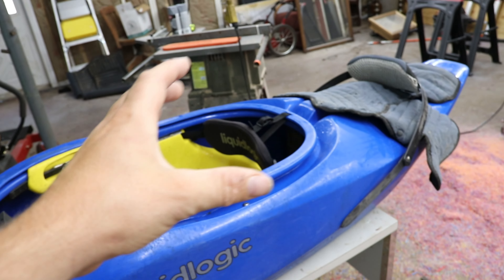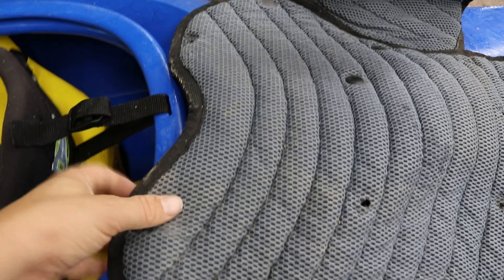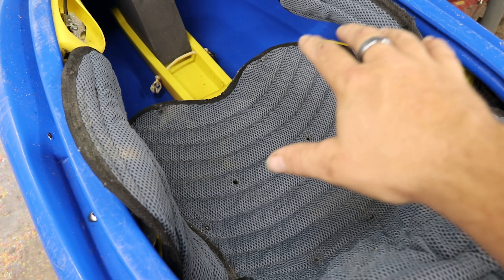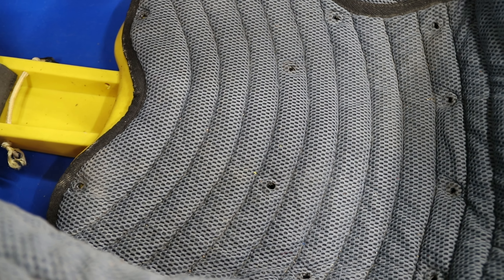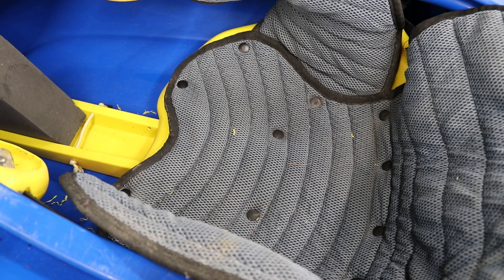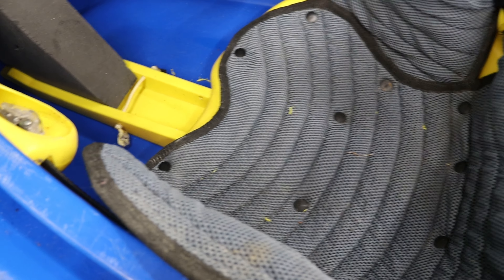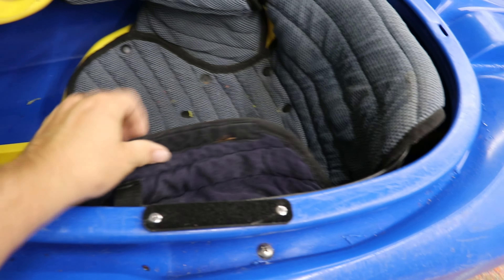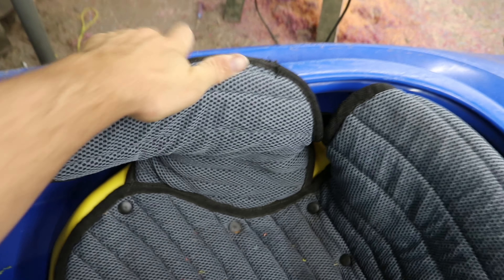Make ANYTHING BadAss | Liquidlogic Outfitting Conversion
Here's everything you need to outfit a boat, including those clips!

NRS.com
MountainmanOutdoors.com